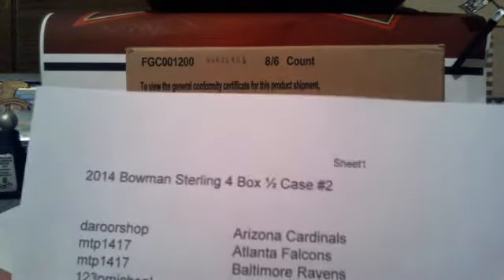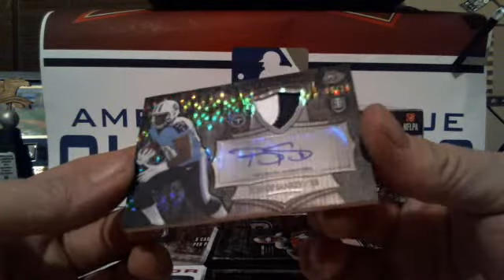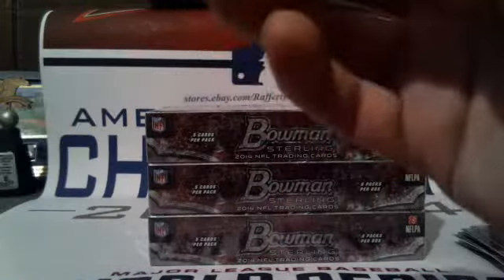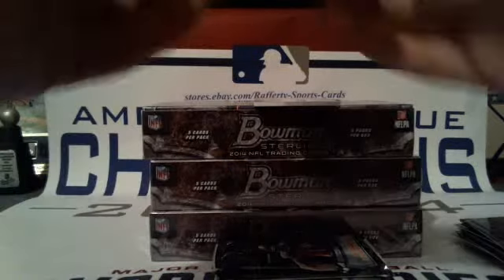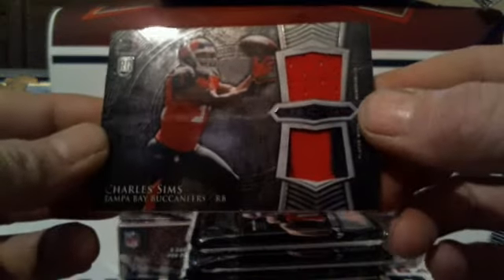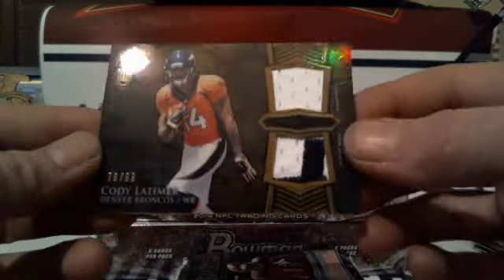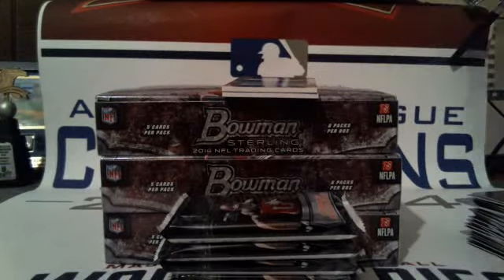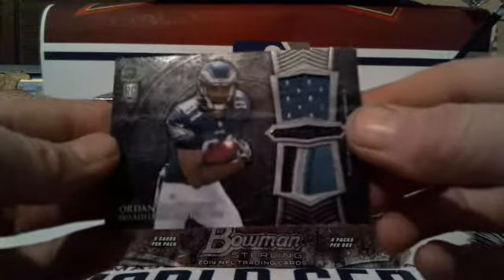2014 Bowman Sterling Football 4 Box Half Case Break #2 Live Break